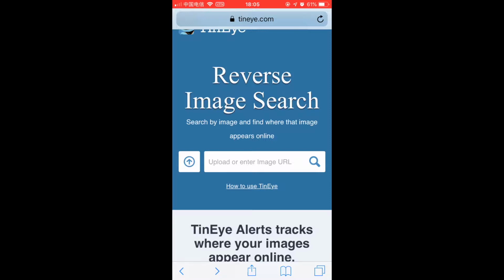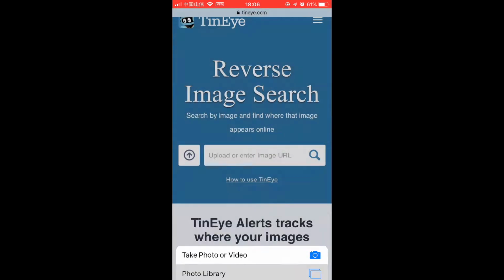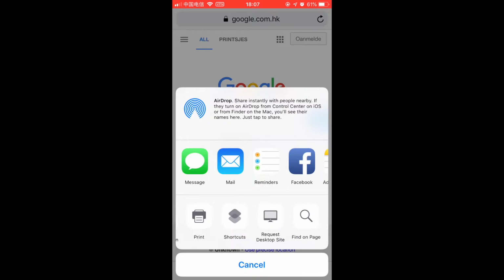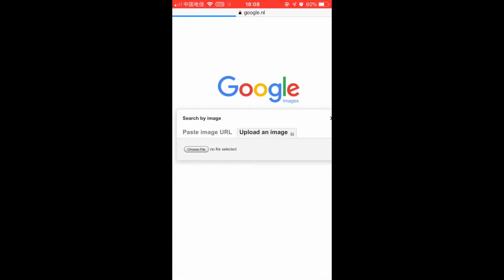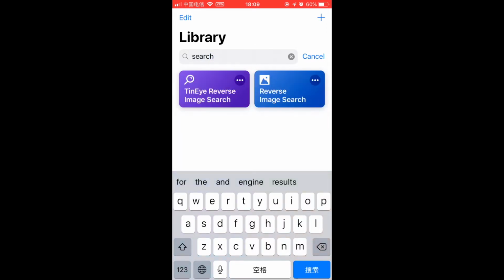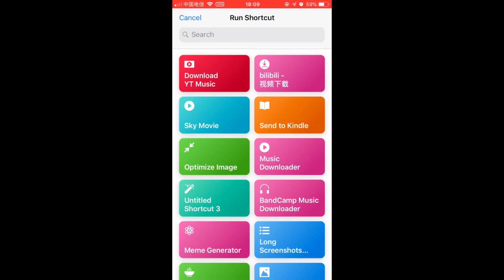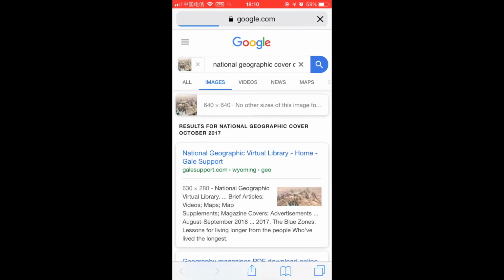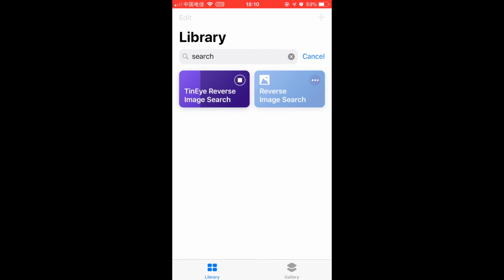3 Easy Ways to Search by Image on iPhone (from Photos App)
Learn 3 ways to do reverse image search on iPhone, iPad, or iPod Touch.
You can do Google reverse image search from Safari or TinEye reverse Image search.

As you can see, I don't make any money out of the shortcuts I created.